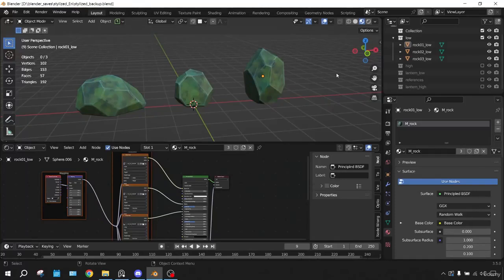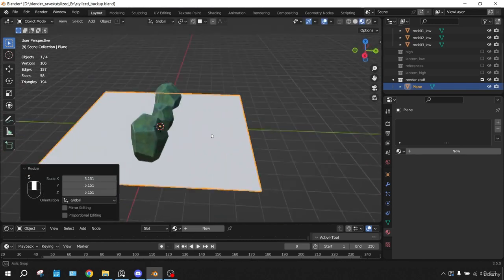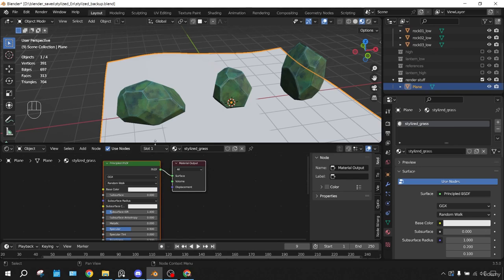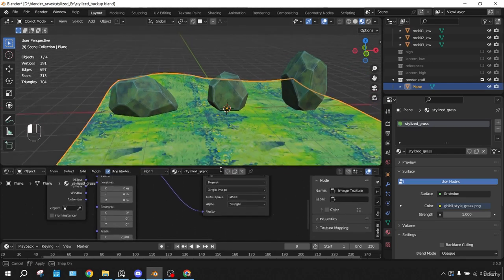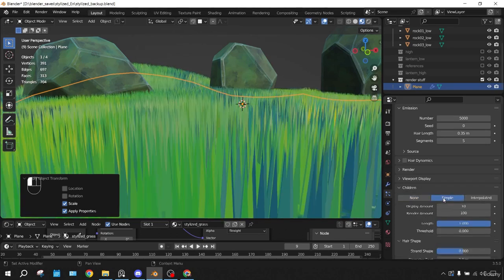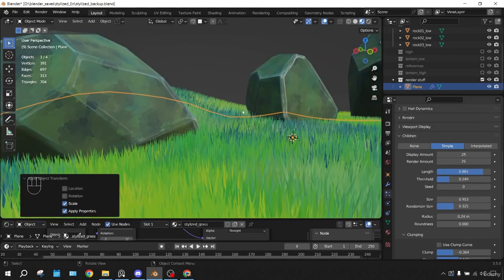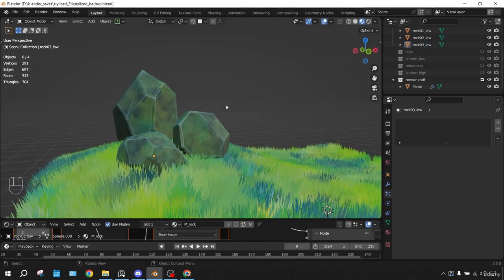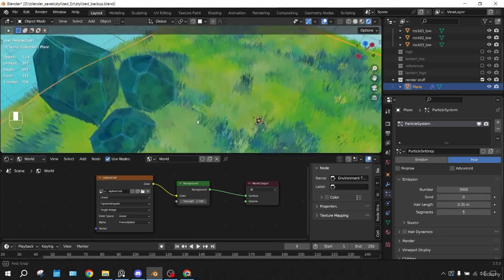5-2. Scene Setup